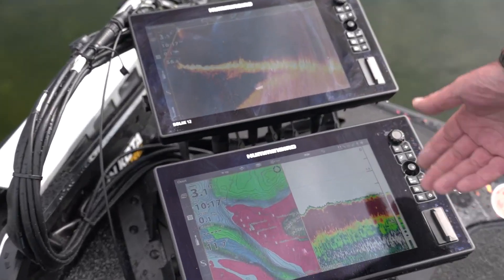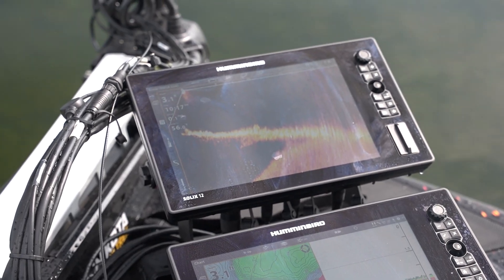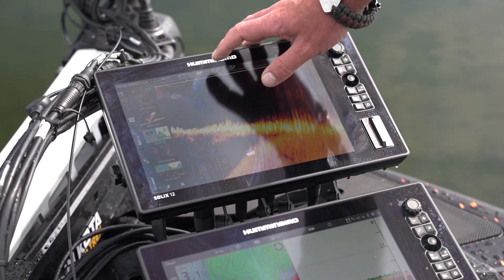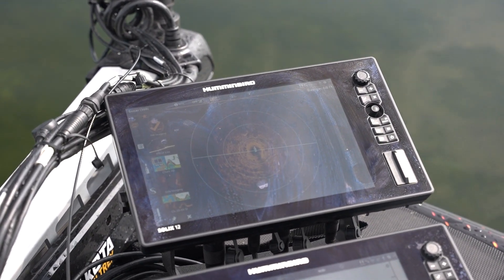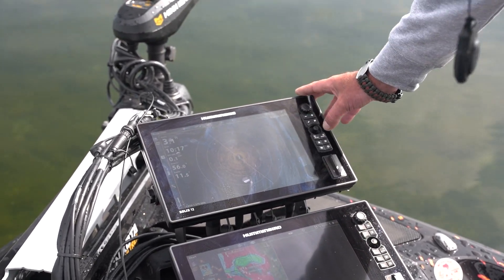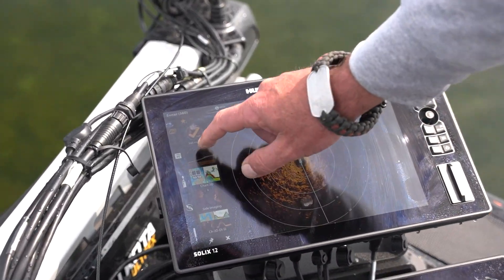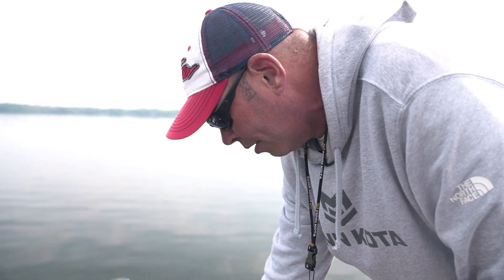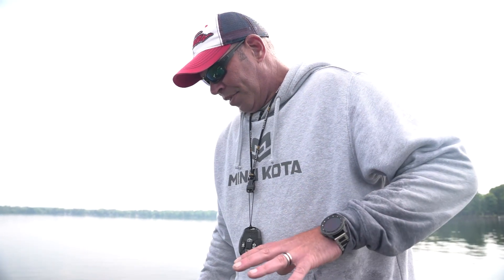Humminbird Solix vs Helix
Matt Thompson details some key differences between the Humminbird Solix and Helix